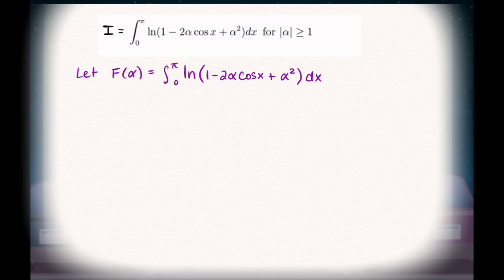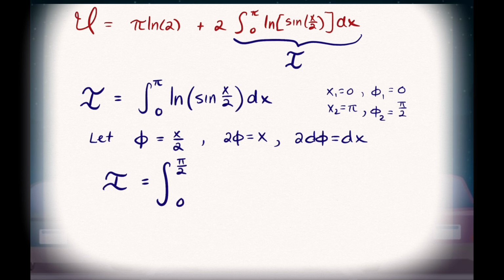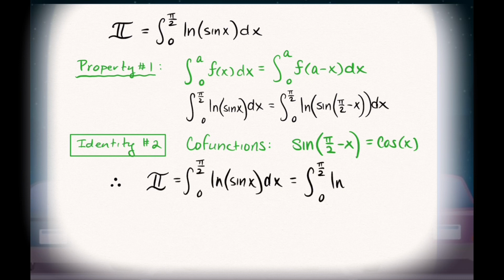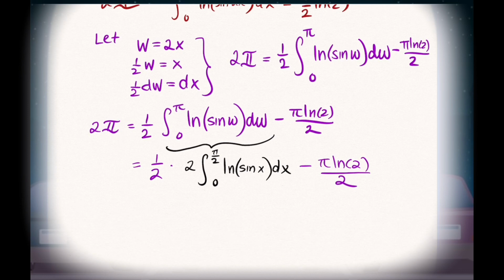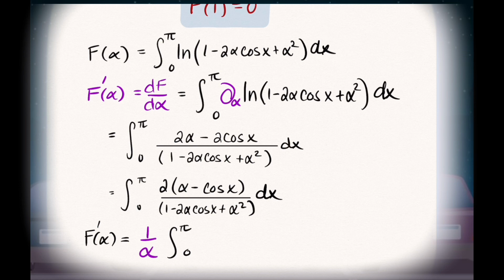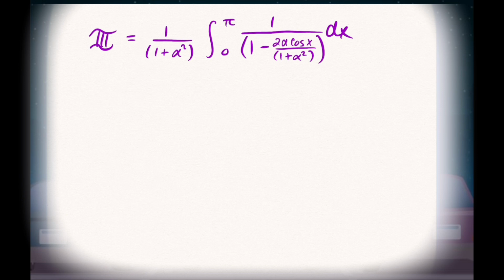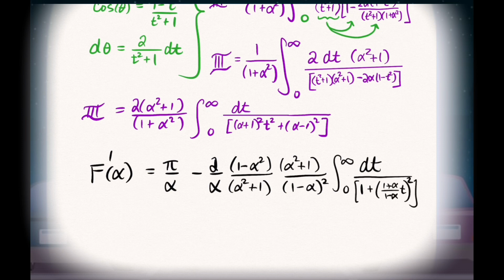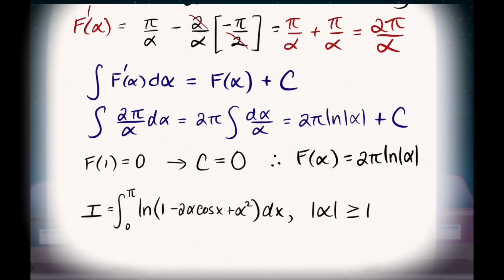A Feynman Integral FULL of Pi ! (Feynman integration )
A Feynman Integral FULL of Pi!